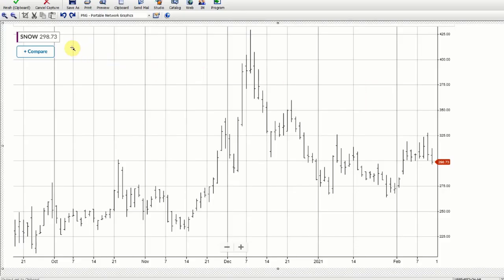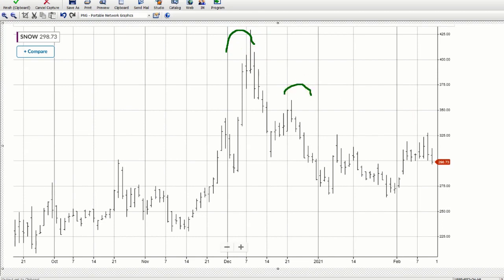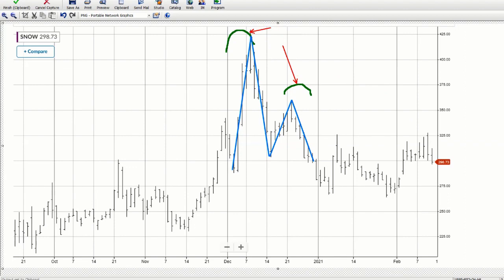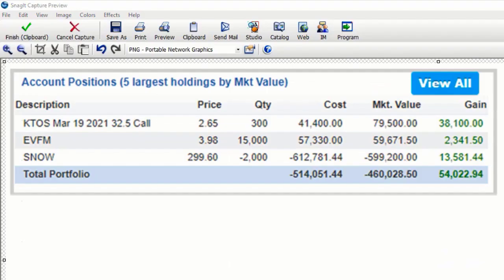Short this stock (it's getting cold)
Whenever you’re ready…here are some ways I can support you on your trading journey:

#1. Try The Scientific Trading Formula
Perfect for those new to my method, in this course I walk you through the complete 4-step method I used to retire from just 2 or 3 winning trades a month

#2. Get Your Personalized Trading Plan [Limited to 50 per month]
My team will build you a custom plan that shows the exact steps you need to take to grow your account to $200k and beyond.

#3. Receive My Weekly Video Report
Every Sunday, I’ll send you a detailed video report showing you the “lowest hanging fruit” in 3 markets for the next 5 days.

#4. Upgrade To Our Done-For-You Trading Programs